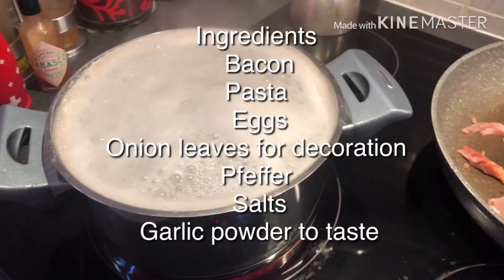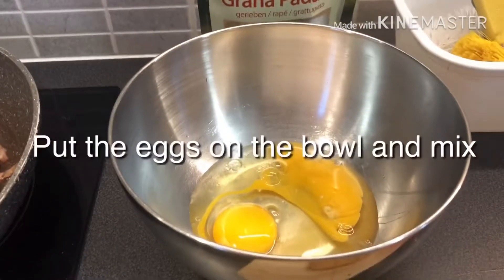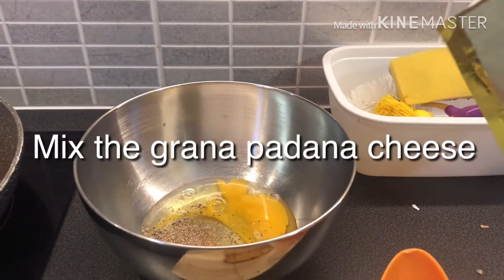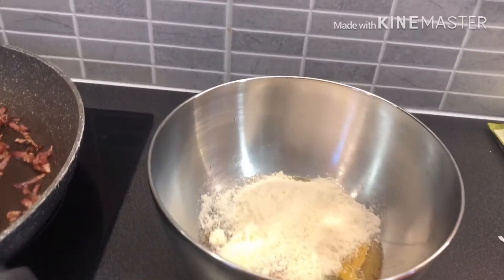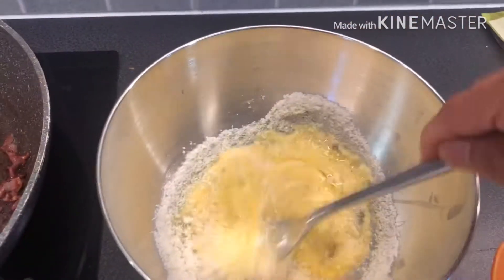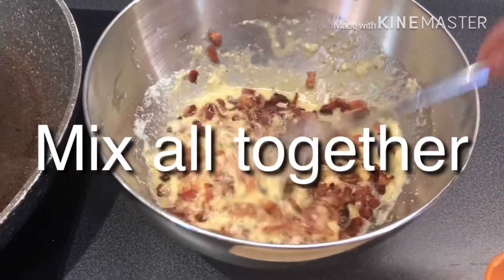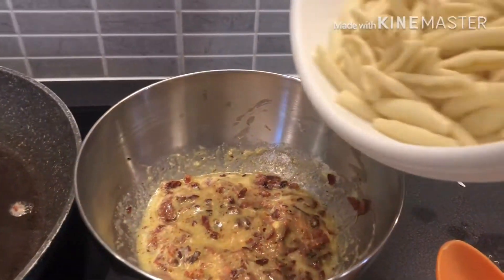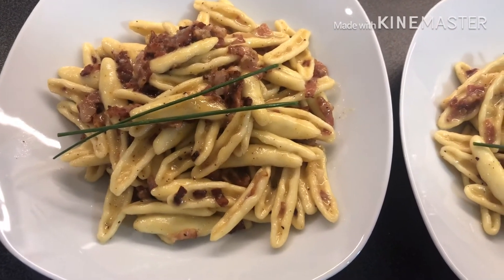How to cook carbonara